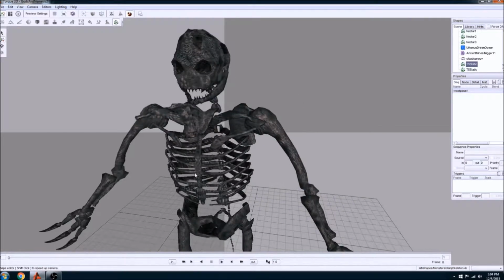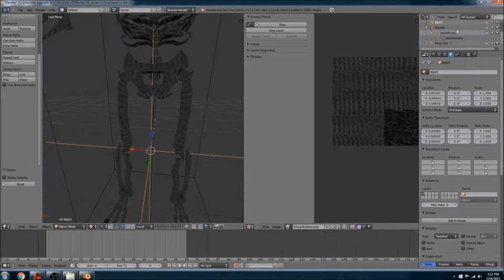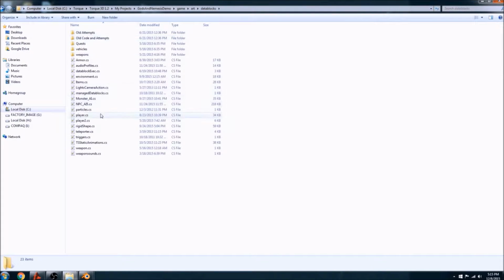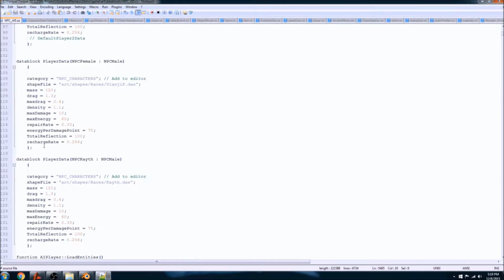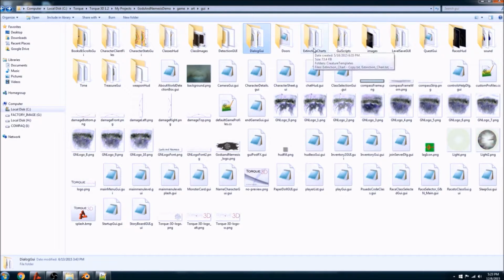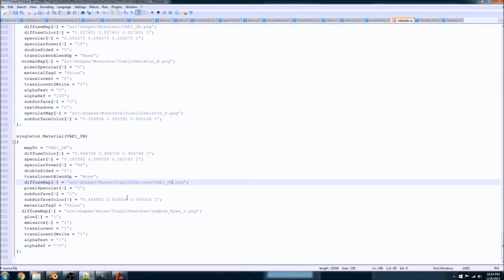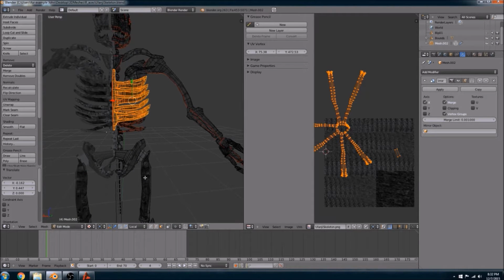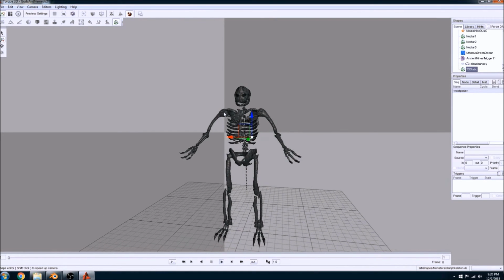Gods and Nemesis The Making 23 Final Artistic Touches for Alien Skeleton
This is the 23rd Video for Gods and Nemesis The Making of: The Video Game Demo based on the prequel to the published book In this video, we will do some finalizing edits to the Alien Skeleton using Blender and Gimp and test it in the Engine.  Thank you for taking the time to watch and I wish you a great adventure! The beach is recorded in Naples, FL.